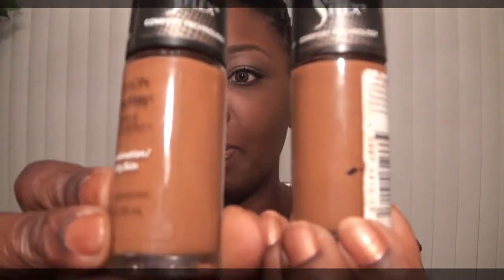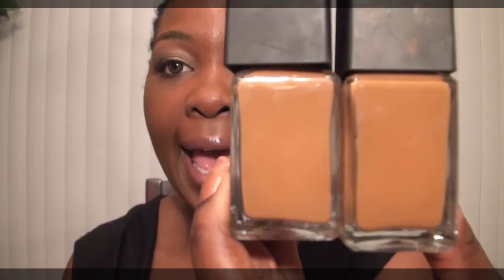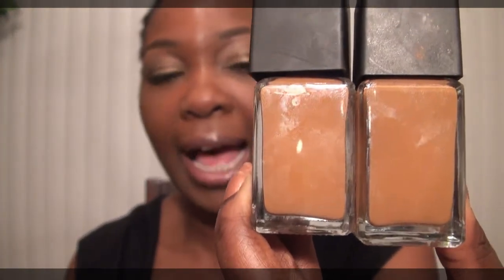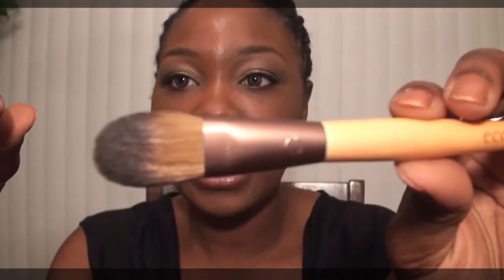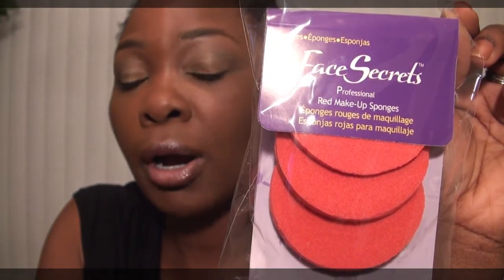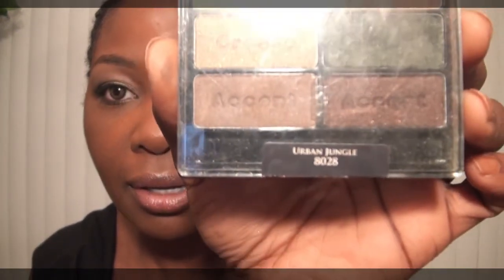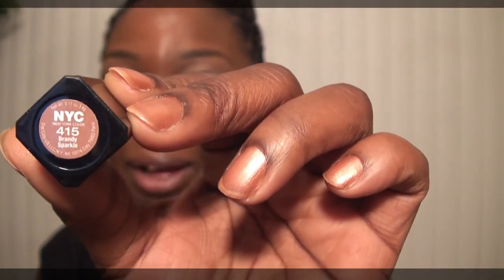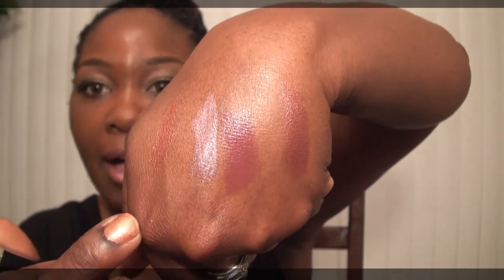BEAUTY HAUL | My current beauty favs from Black Radiance, LA Colors, and NYC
This is my first haul so please bare with me :) There were some things that I forgot to mention or show lol but I had fun with it.